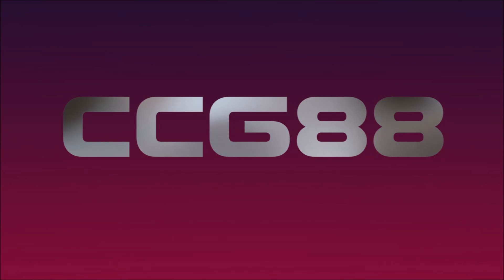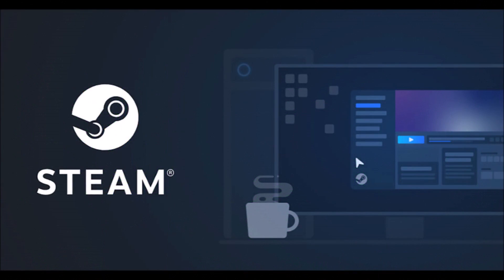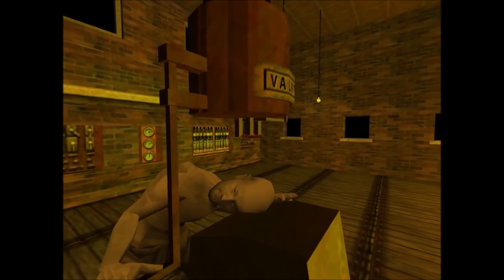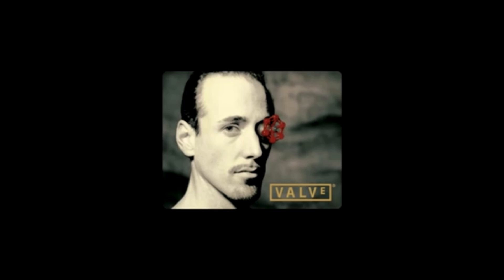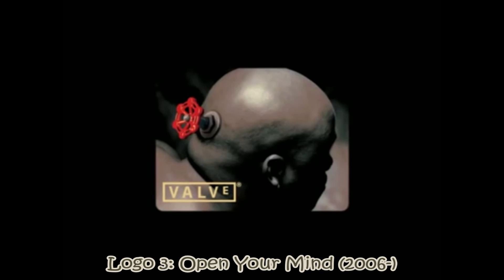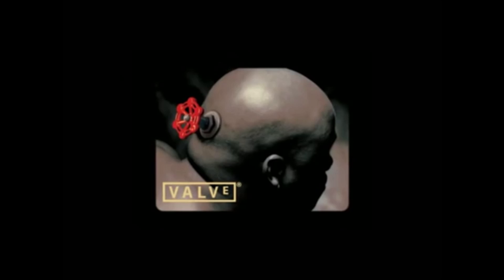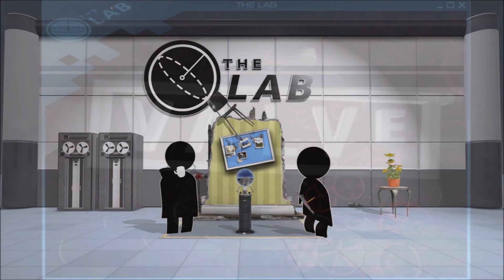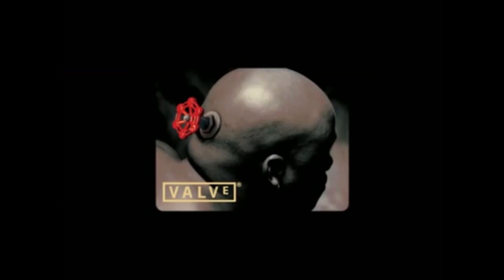Refurbished Logo Evolution: Valve Corporation (1996-Present) [Ep.43]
I can do more gaming companies, but there don't appear to be that many good ones. Nevertheless, Valve was a great company to make an RLE on. I hope you enjoy(ed) it! :)